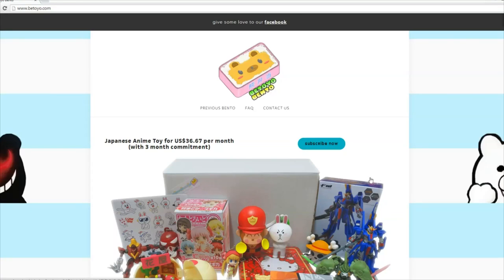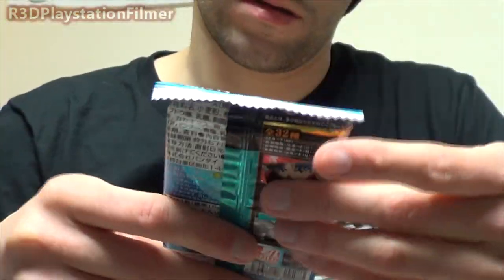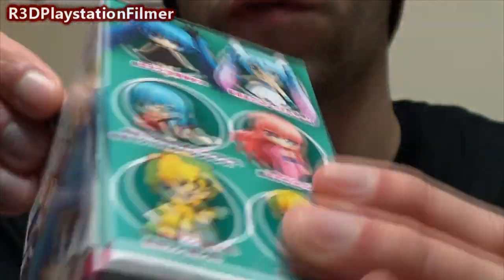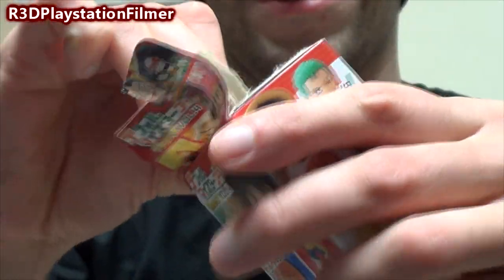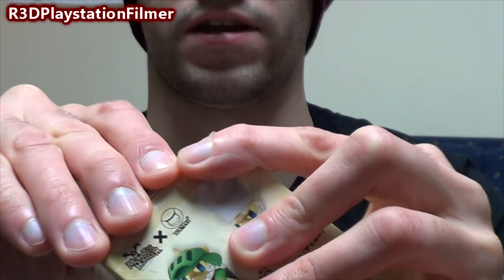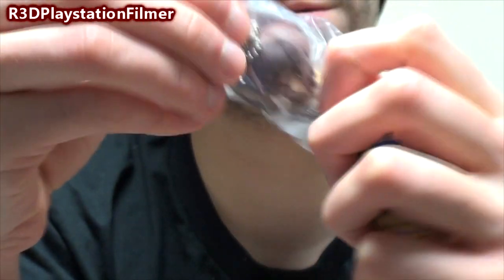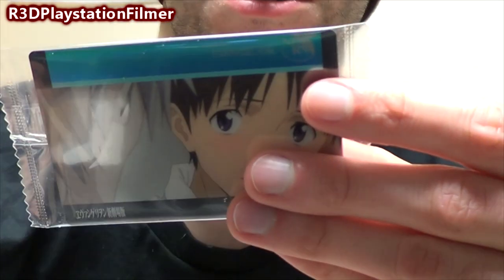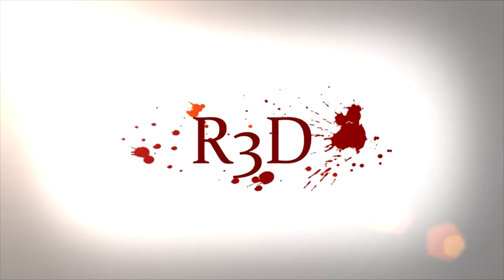Betoyo Bento: Japanese Anime Box Subscription Service - May 2014 Unboxing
If you are interested in Betoyo Bento: Japanese Anime Box Subscription Service, then please go to their